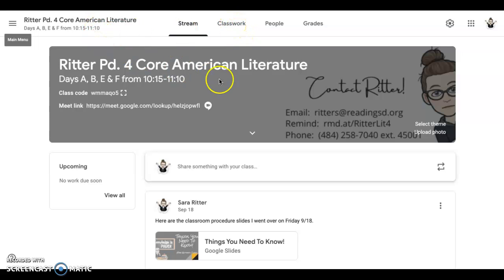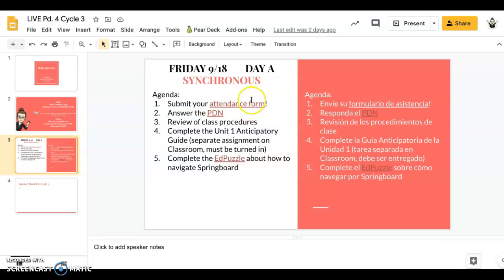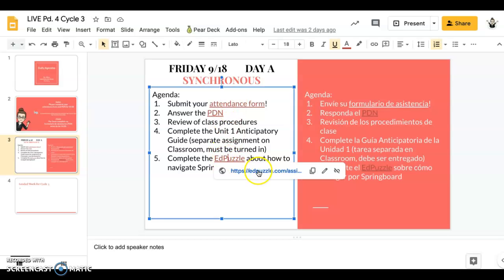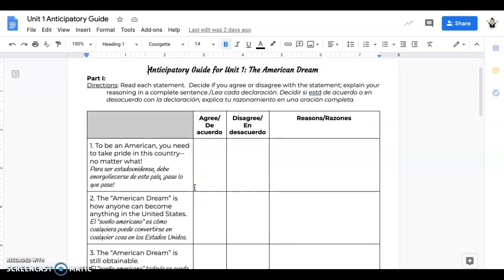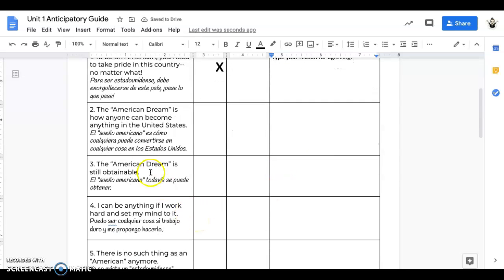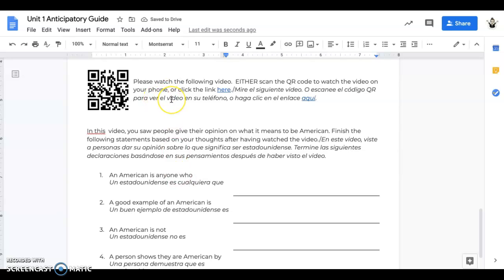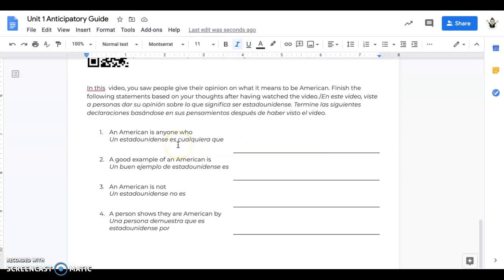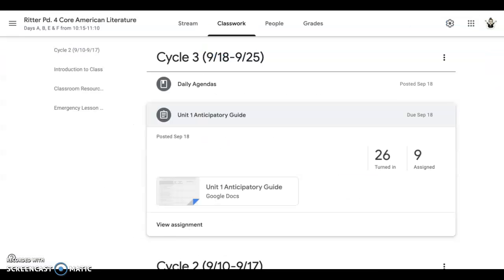Cycle 3 Day 1